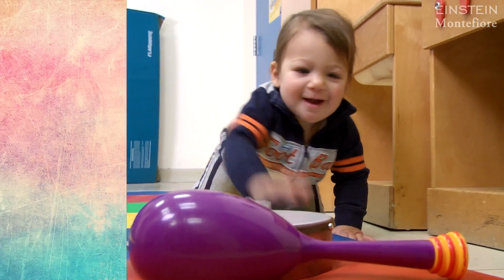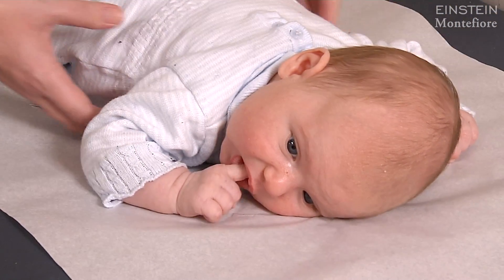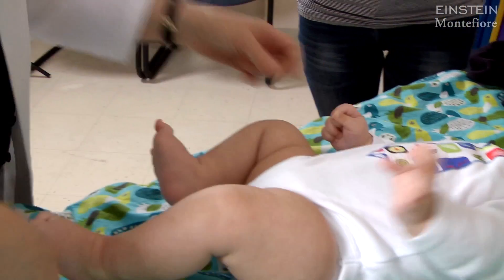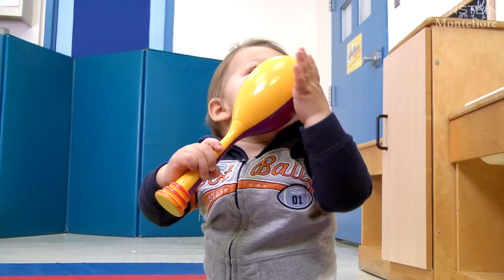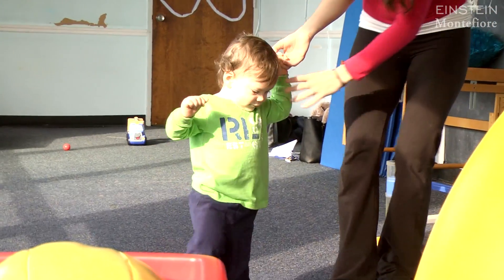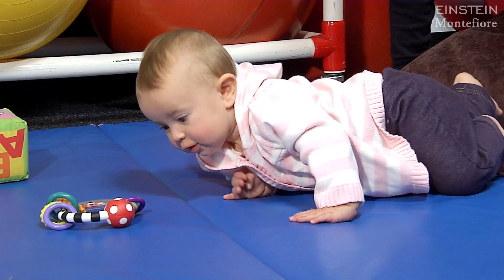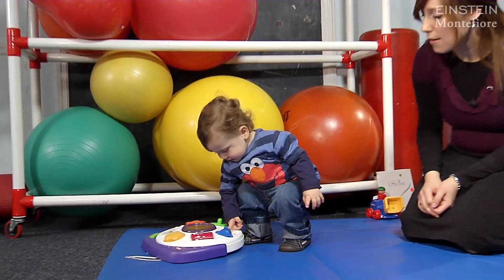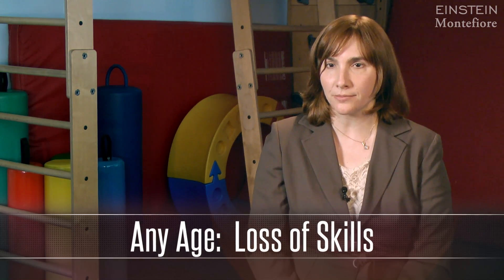Baby Milestones: Motor Development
Pediatrician Lisa Shulman shows the motor milestones expected in typically developing babies, from head control to  walking and what pediatricians look for during a well-baby visit. She also explains the specific types of motor control a baby must master before the next milestone can be achieved. Dr. Shulman is associate professor of clinical pediatrics at Albert Einstein College of Medicine and an attending physician in pediatrics at The Children's Hospital at Montefiore. She is also director of the RELATE program for the diagnosis and treatment of autism and related disorders at Einstein's Children's Evaluation and Rehabilitation (CERC).

Read Dr. Shulman's latest blog post, "What Technology Can't Tell Doctors About Your Baby's Development"